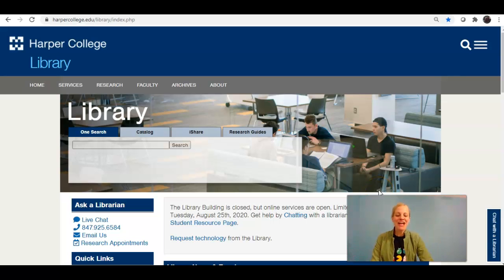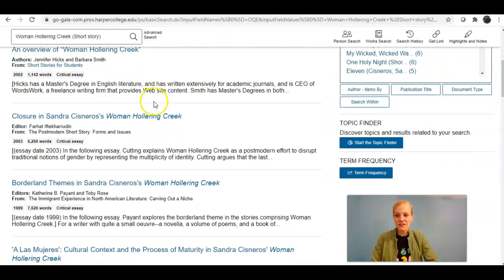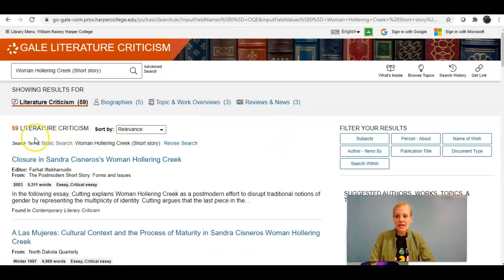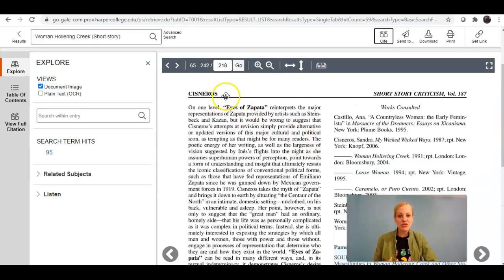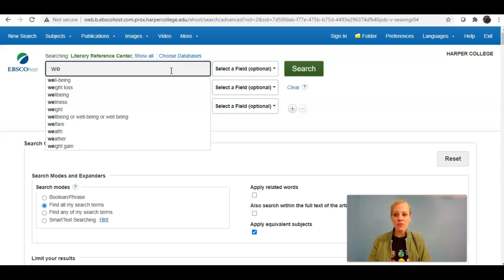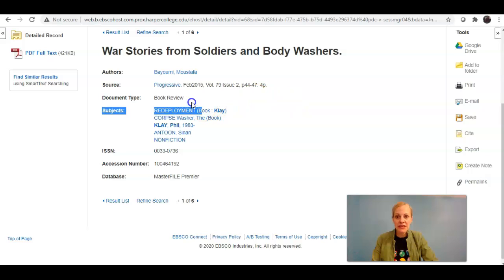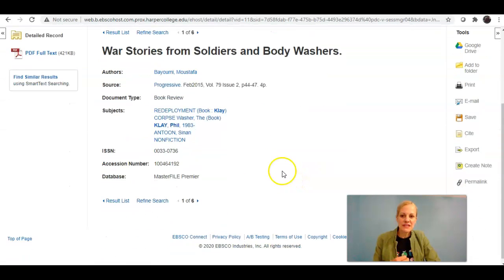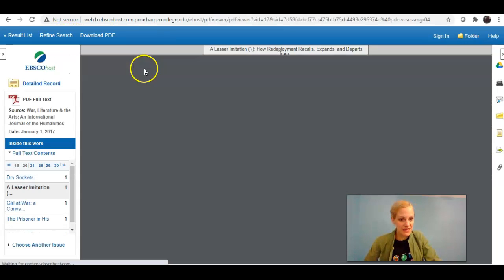Literary Criticism Sources